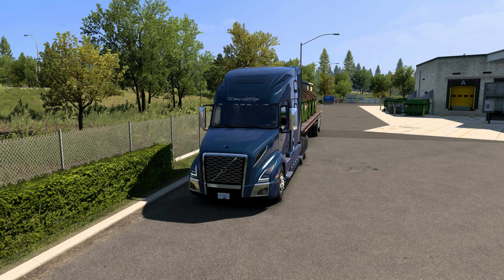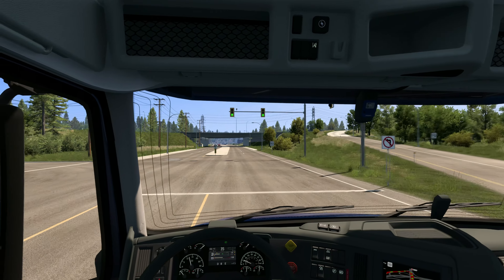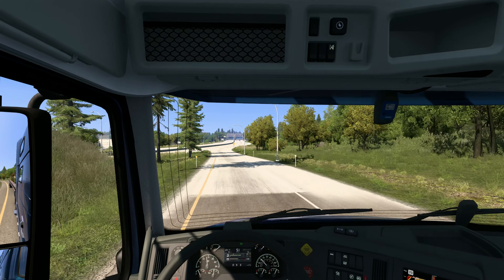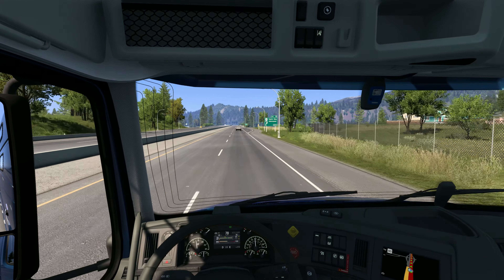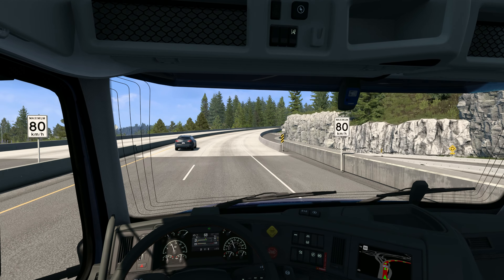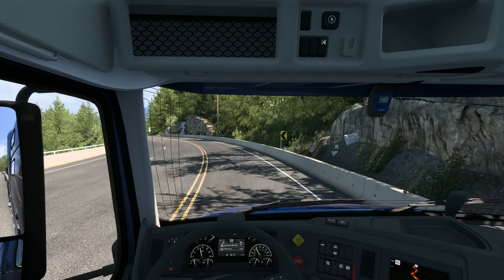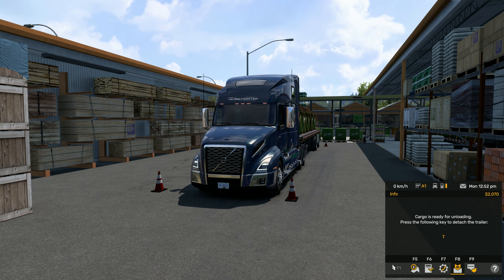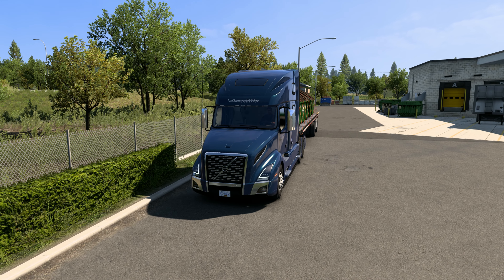Turning ATS Into Canadian Truck Simulator